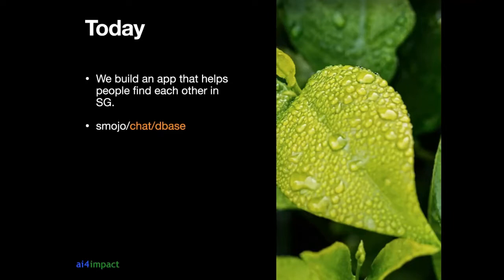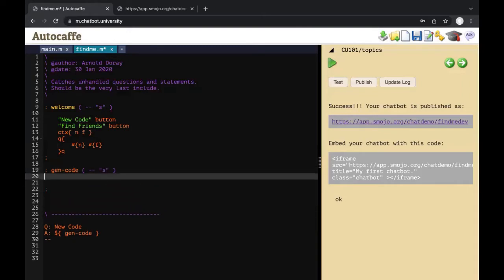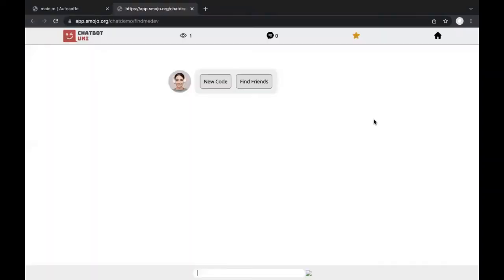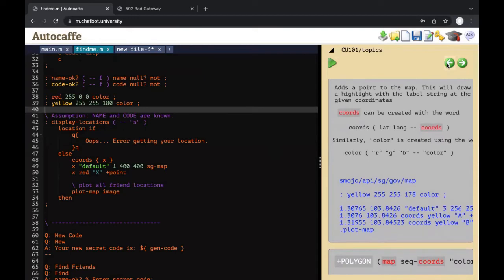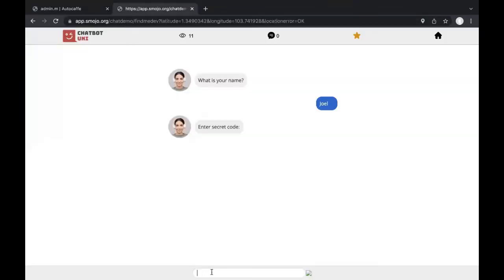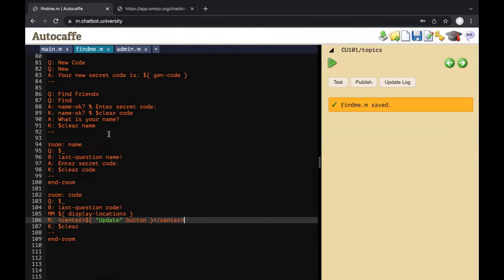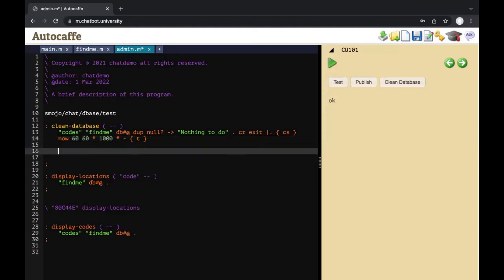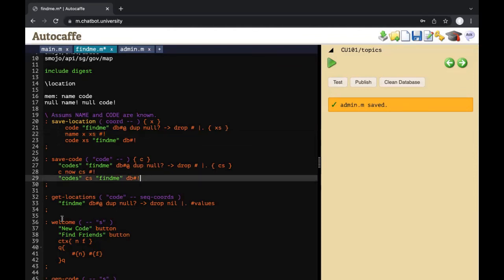Smojo.AI Masterclass #5 - Building Location [FindMe] App